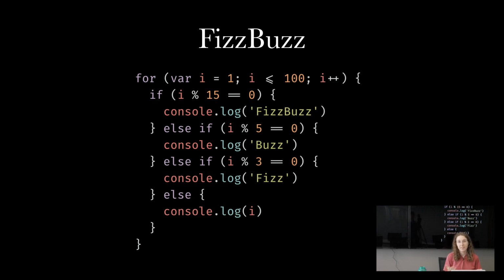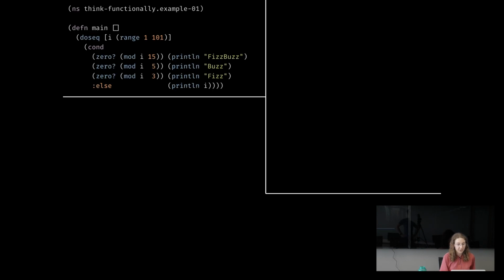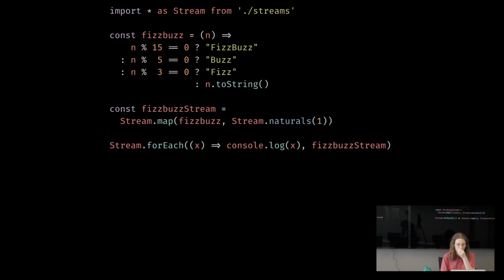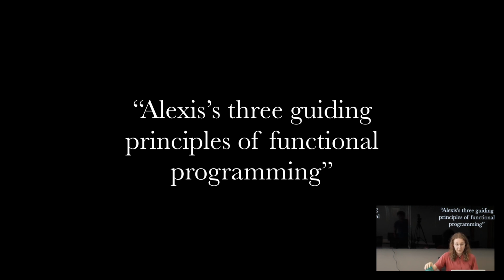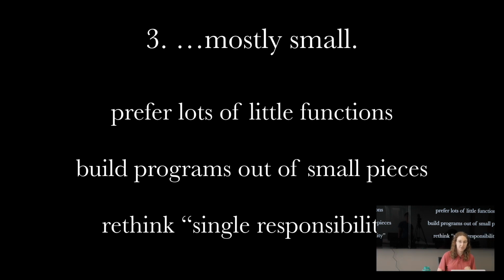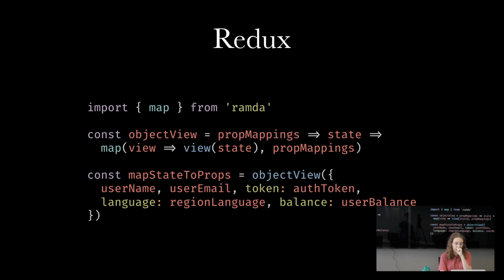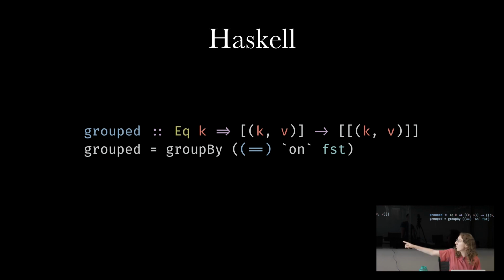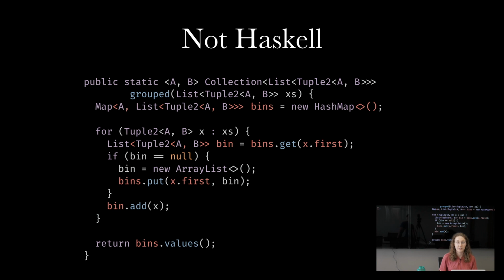Think Functionally - Alexis King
to learn more about us.